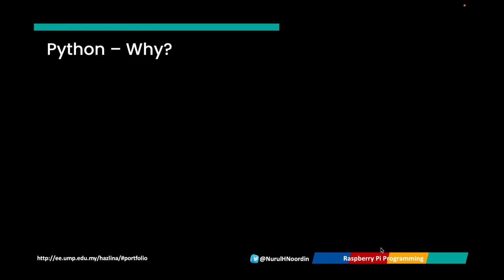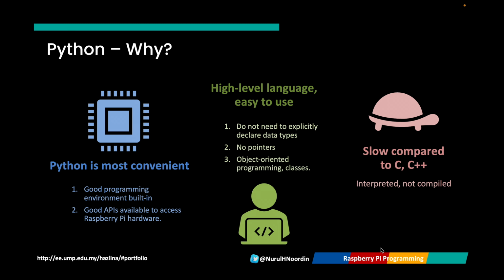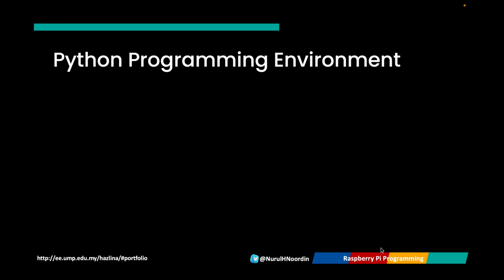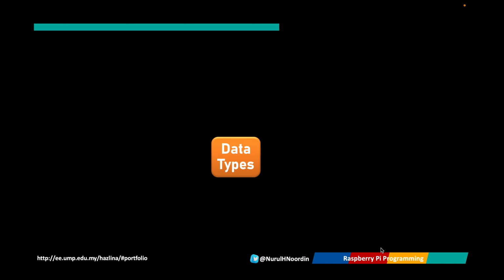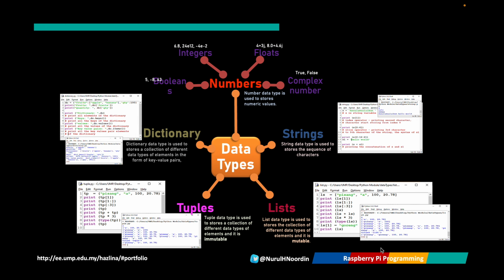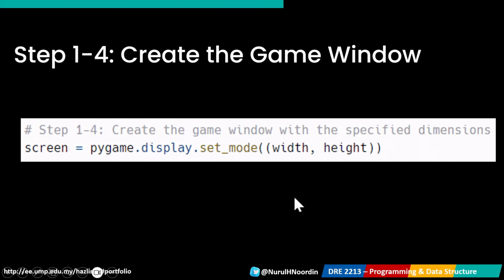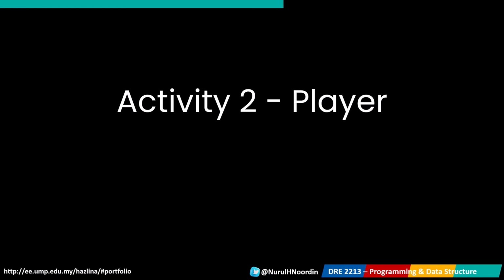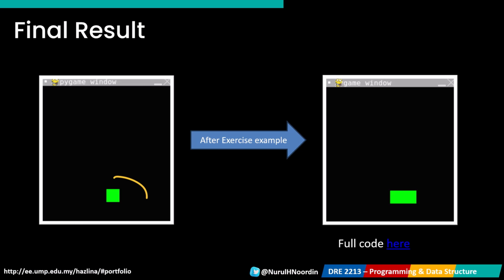MC1 Ch2 - Game Window & Player Setup (Python Programming)